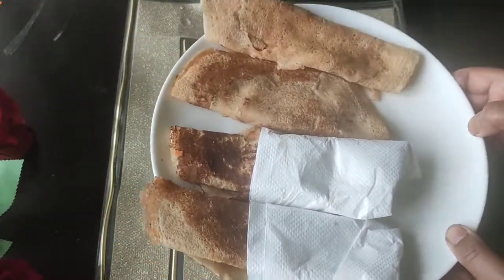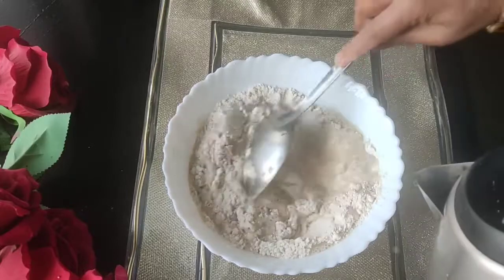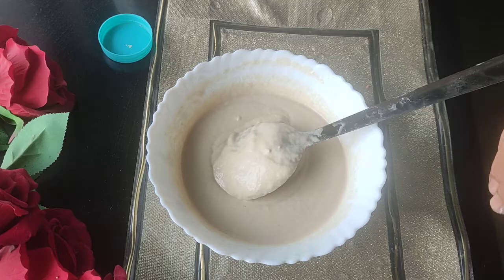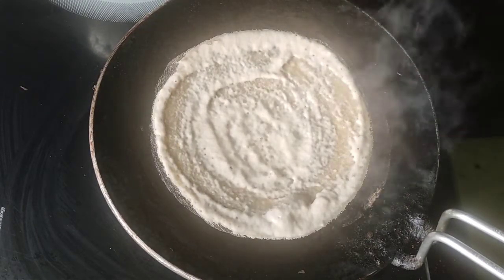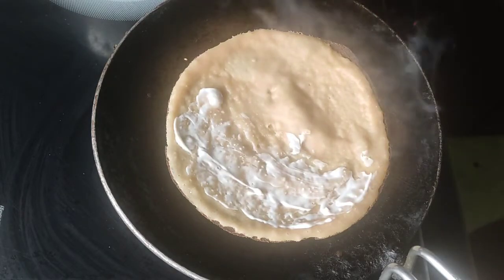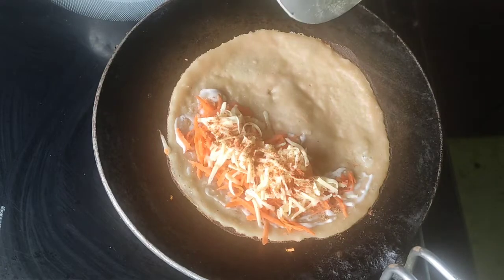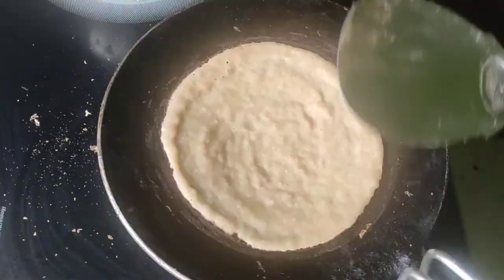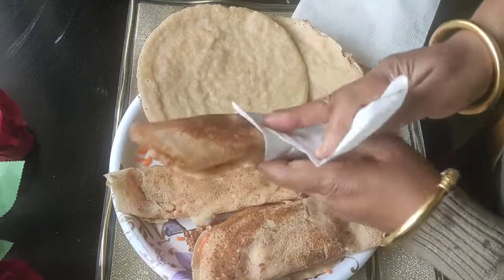আটাৰ পাতলা পিঠাৰ ৰেপ।